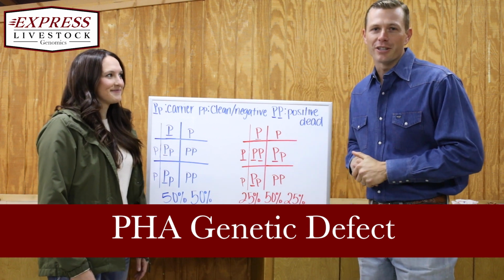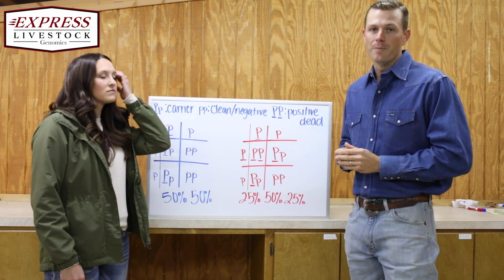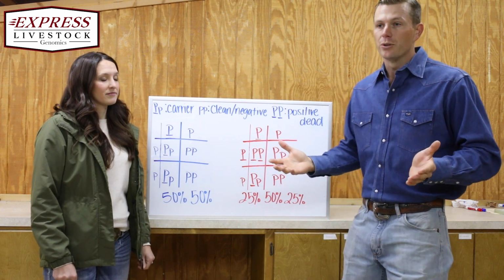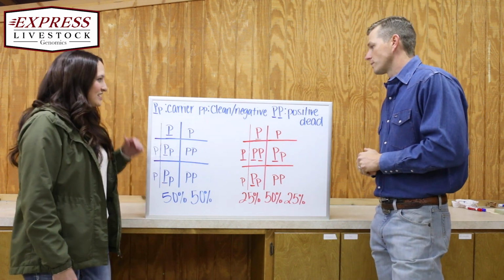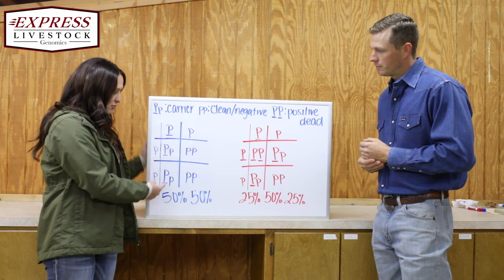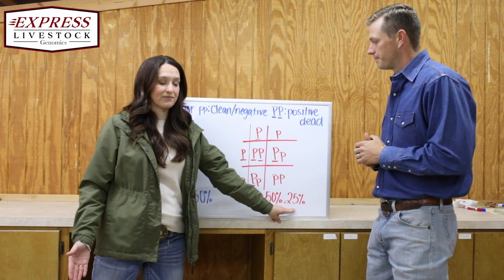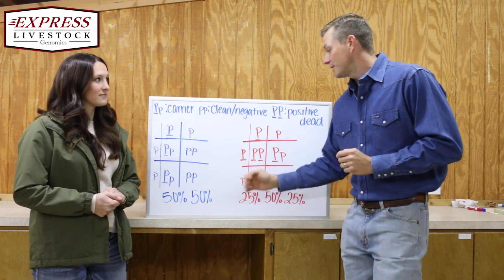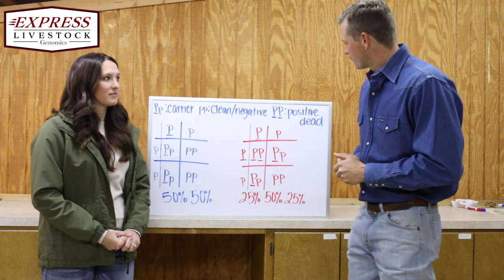Genetic Defect PHA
Learn more about the genectic defect PHA.